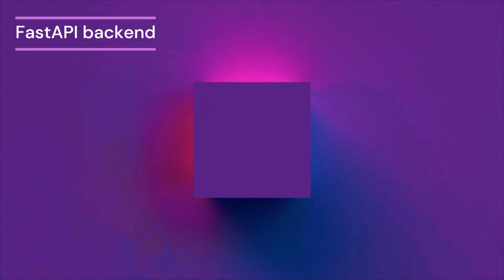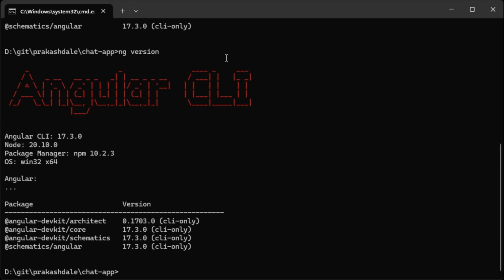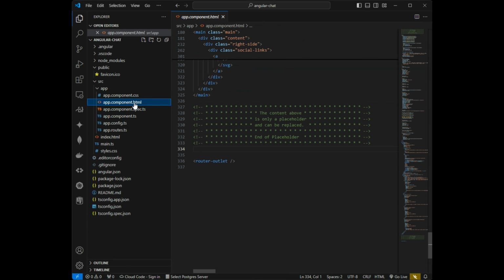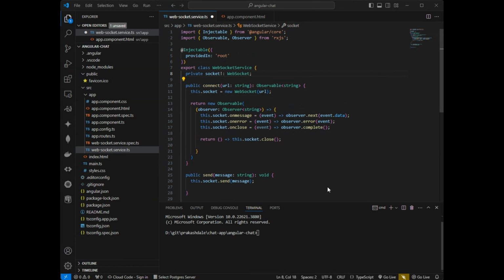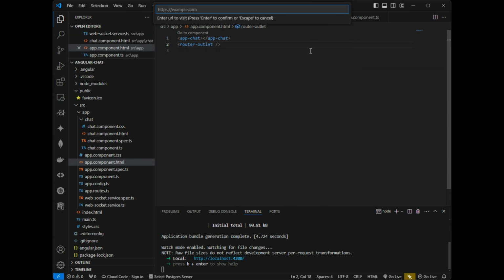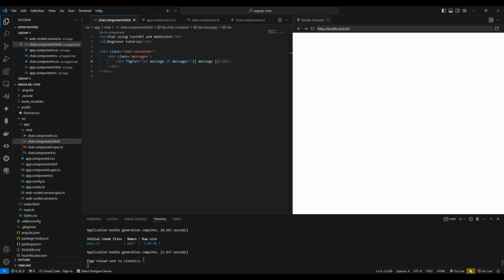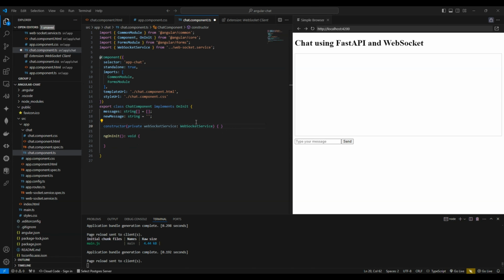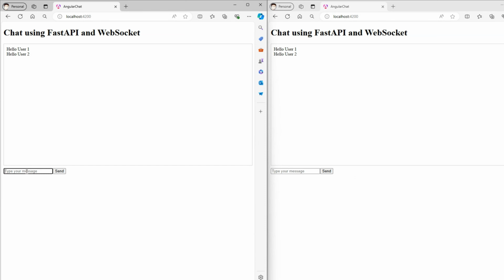Chat App using WebSocket Part 2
Welcome to our in-depth tutorial series on developing a real-time chat application using Angular and Web Sockets! In this video, we dive deep into building the front-end part of our chat application, leveraging the power of Angular to create a seamless user experience.